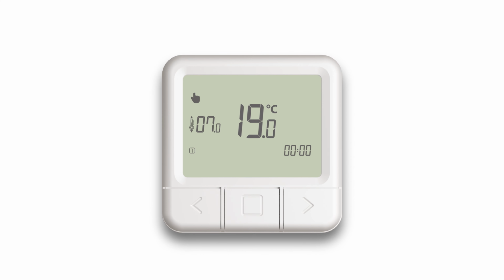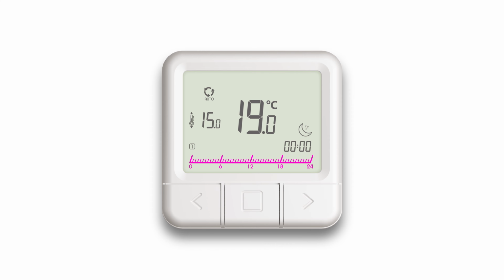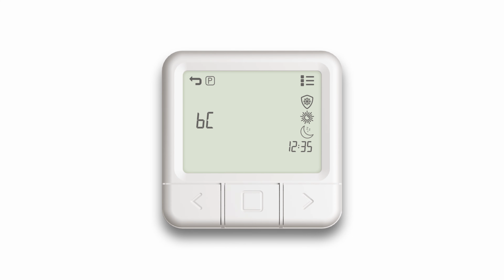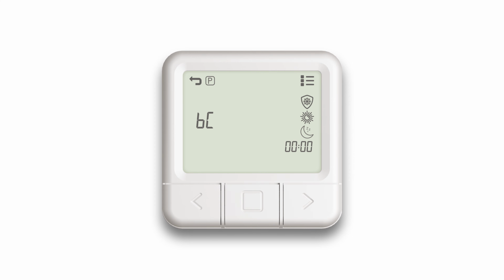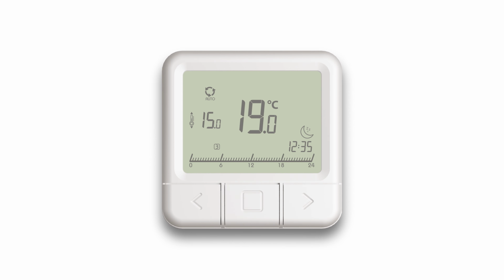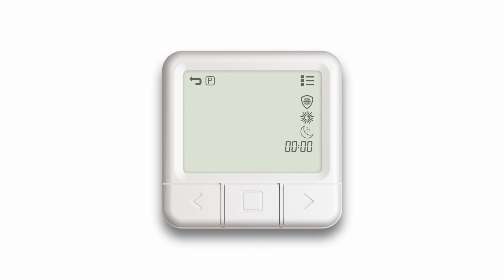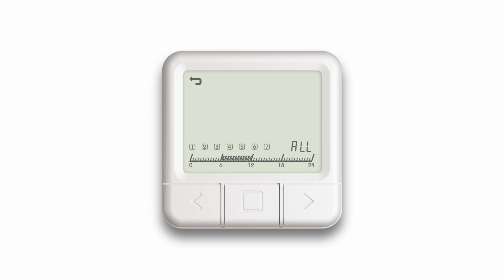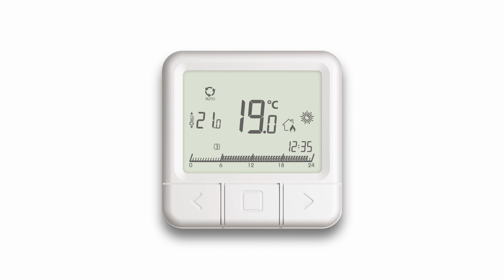INNGENSO | Offline operation (IT IRWIFI v3 , IT WIFI v5)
Learn how to use the INNGENSO thermostat in offline mode, including local control and available functions without an internet connection.